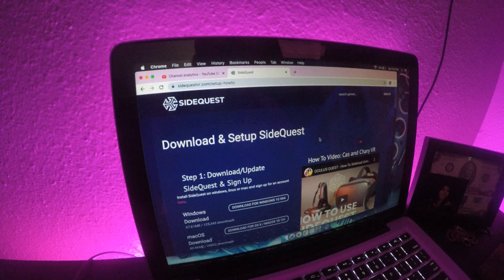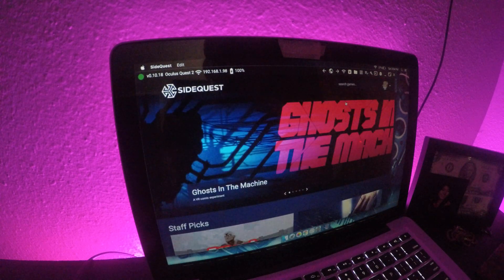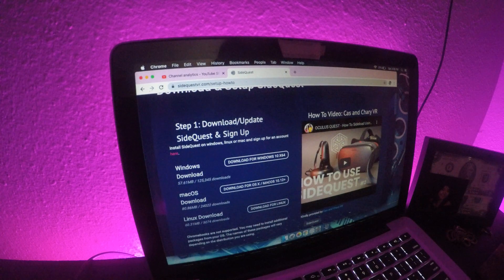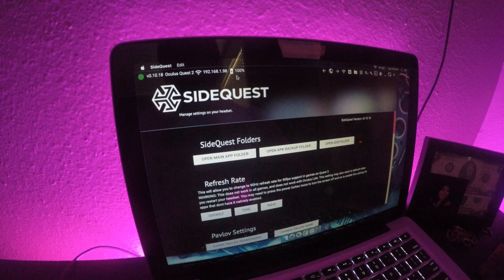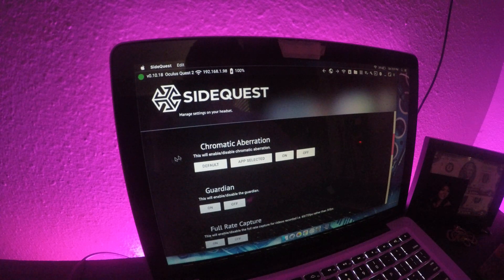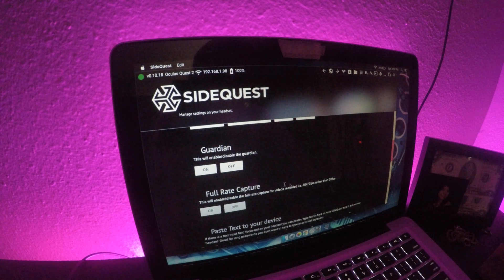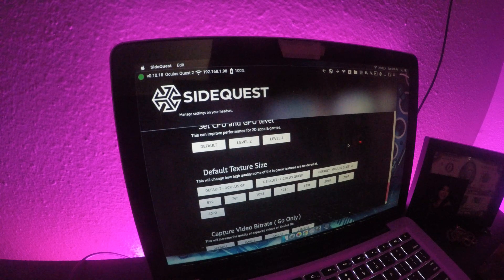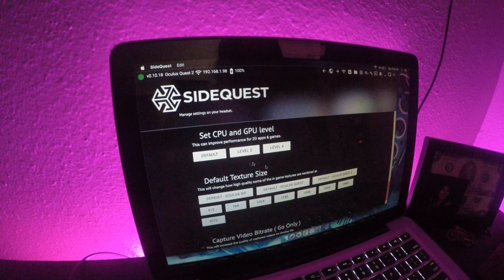Overclocking your Quest 2? How to set Resolution, FFR, turn OFF Guardian, and more on Oculus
Heya Travelers! I'm making this short video to quickly show how I set my resolution to play on the Quest 2 ! From the box, it's great, BUT, also on it's lowest settings! Bump those numbers and enjoy what the Oculus Quest 2 really has to offer!